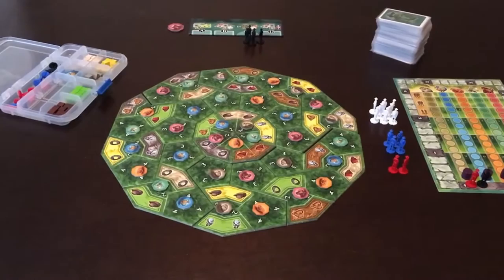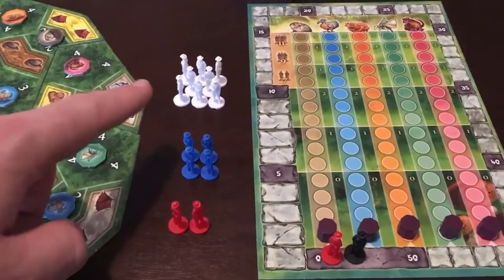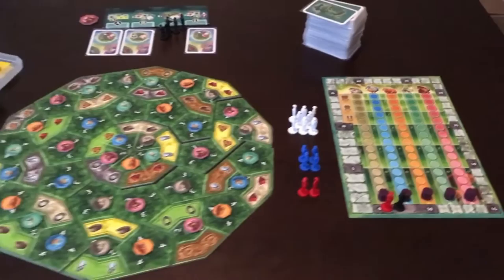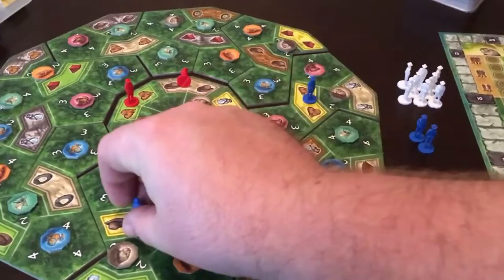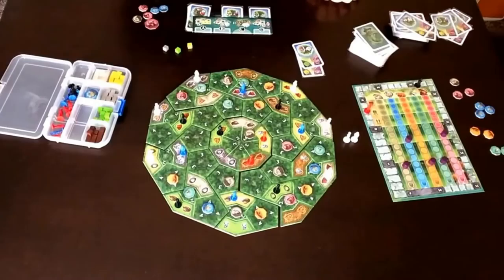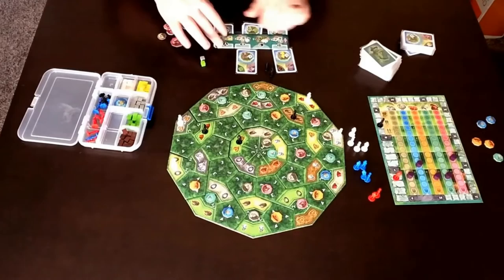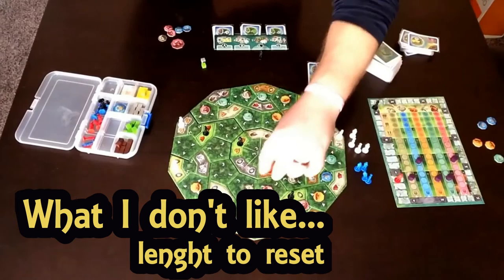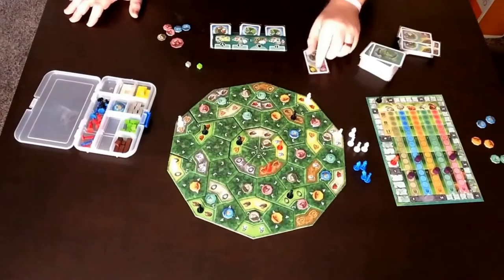Hans Solo: La Isla